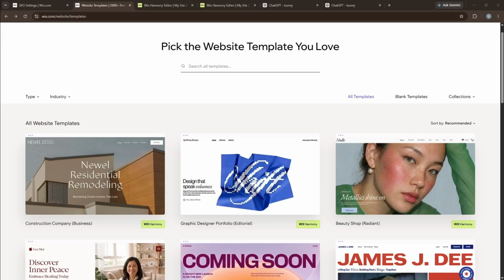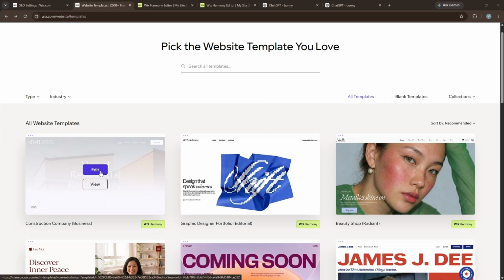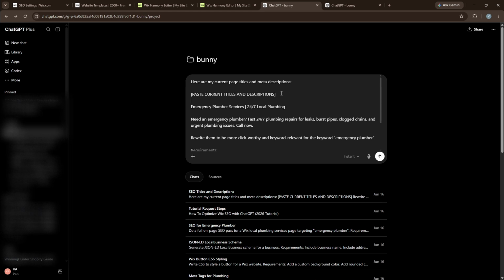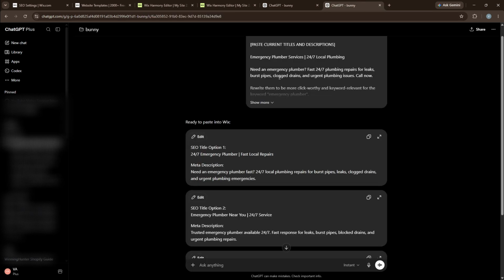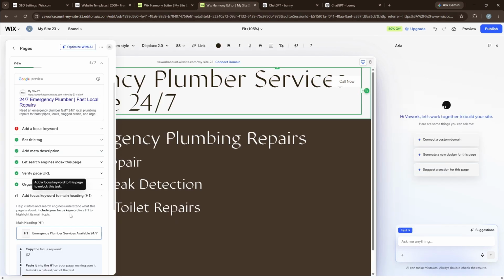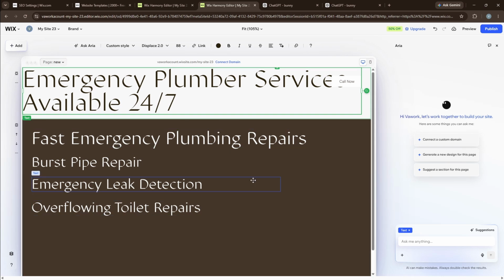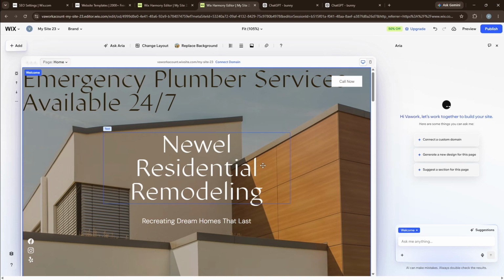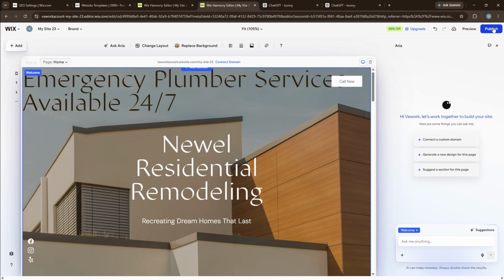How To Optimize Wix SEO with ChatGPT [2026 Full Guide]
Learn how to optimize Wix SEO with ChatGPT step by step.

Perfect for improving your website's visibility and increasing organic traffic.